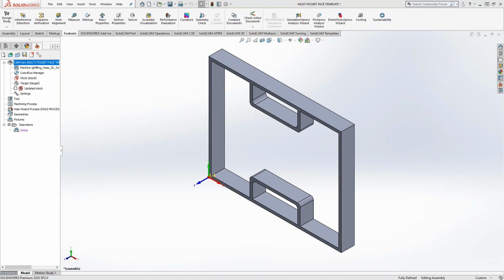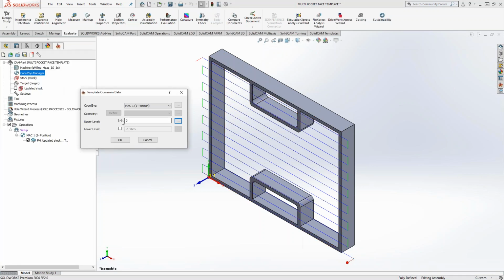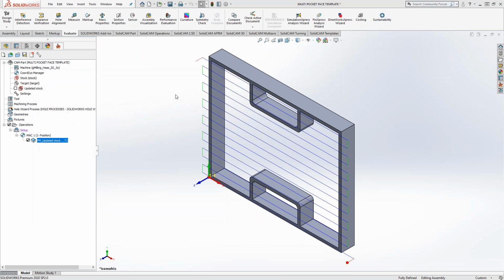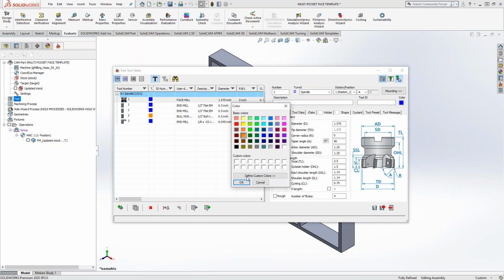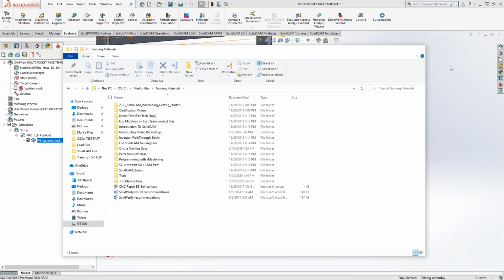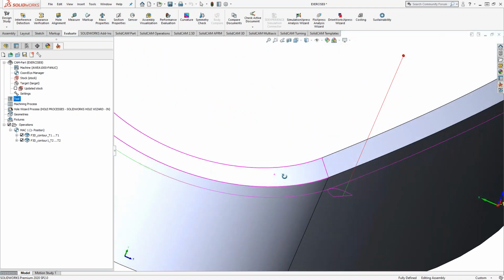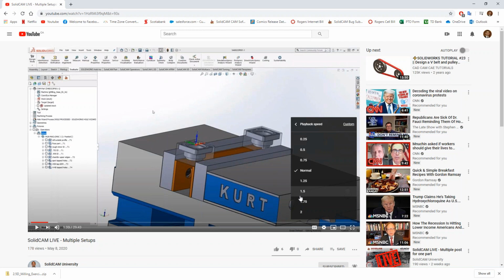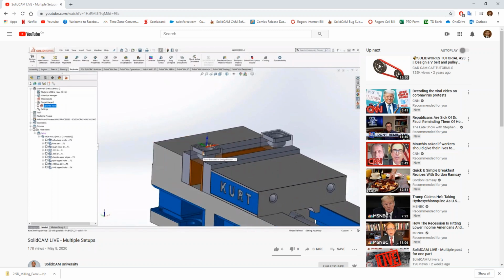SolidCAM LIVE - Process Templates